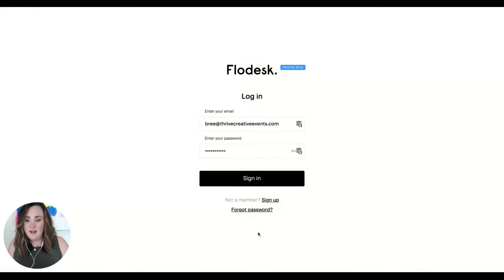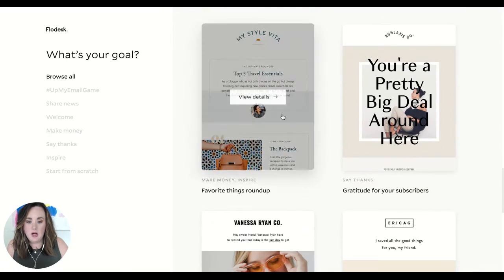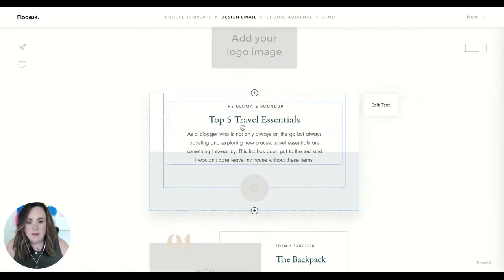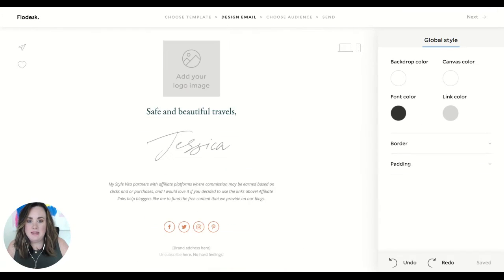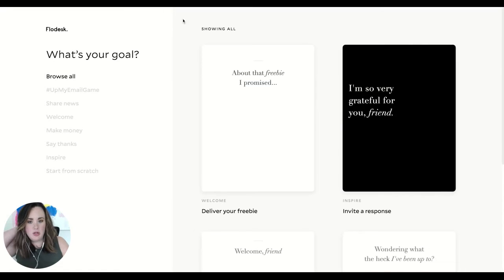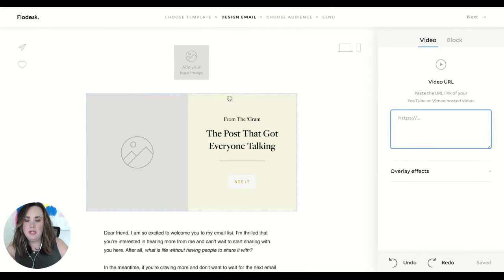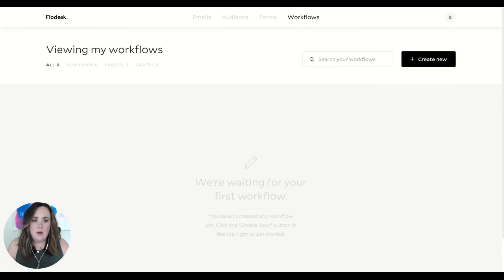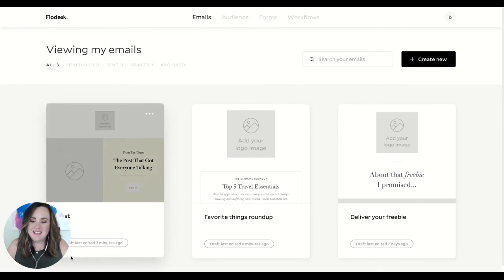FLODESK TUTORIAL | How to use Flodesk & send out a BEAUTIFUL email that your subscribers will LOVE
Flodesk has quickly become our favorite email marketing platform. So we wanted to create a Flodesk tutorial to let you see behind the curtain before you sign up!

👉 Save 50% on your Flodesk subscription for an entire year using the code "THRIVE" or by using this

Not only is Flodesk super easy to use (as you can see in this video), but the designs are stunning! You can send out beautiful emails without sacrificing your open rate. This is a dream for bloggers and creatives who don't need all the bells and whistles (and price tag) that comes with other email marketing platforms.

00:00 Intro
01:15 Email Templates
05:27 How to Connect to Instagram
07:28 Subscribers
07:45 Forms
08:20 Workflows/Sequences
08:45 Branding